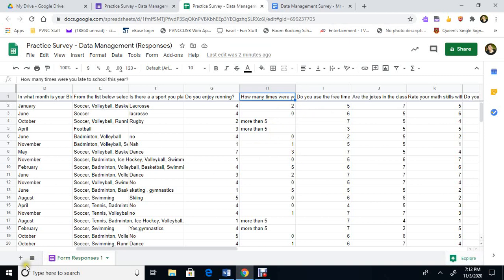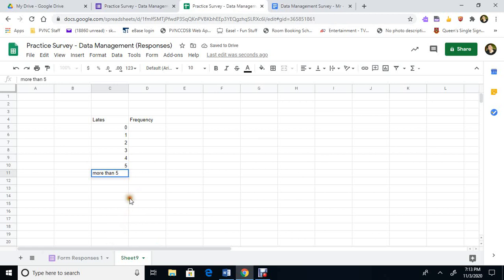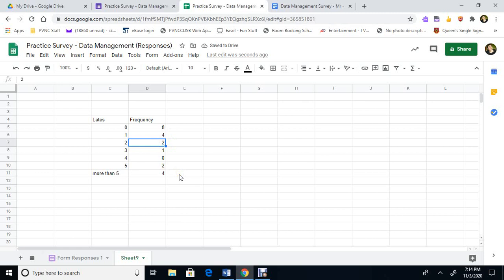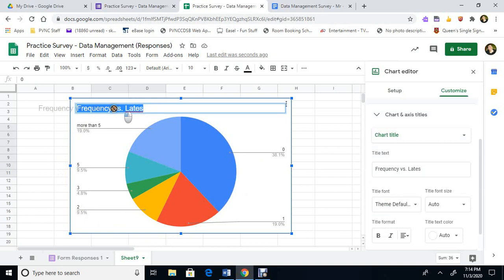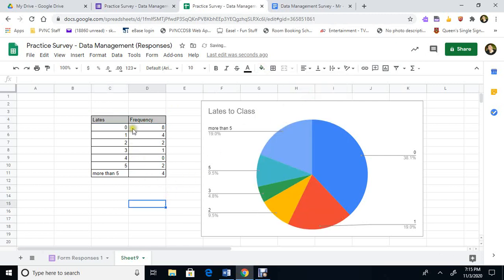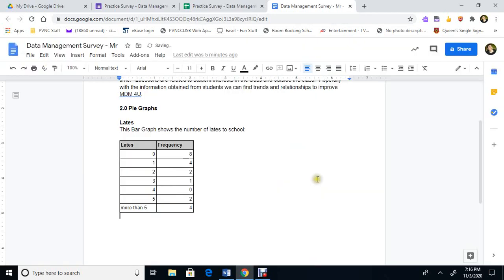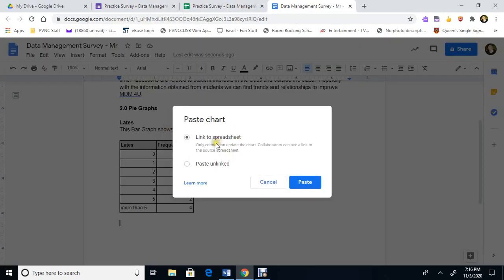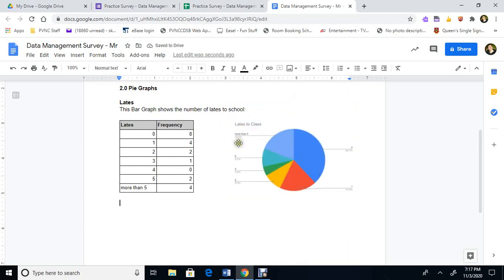2 Pie Graphs Part 1